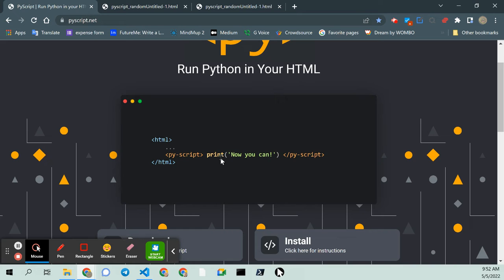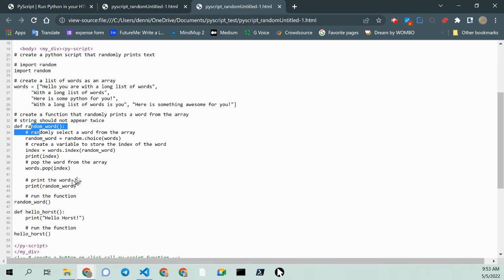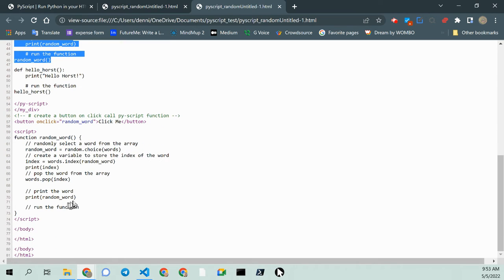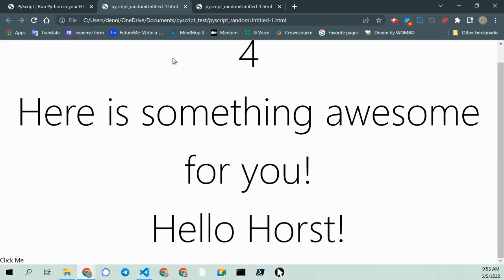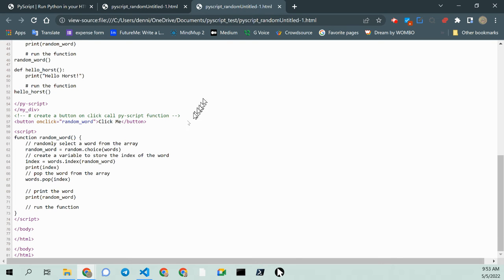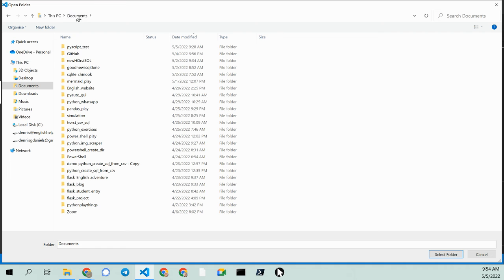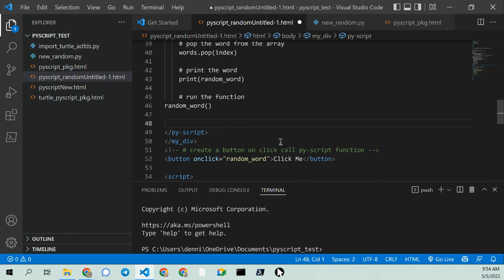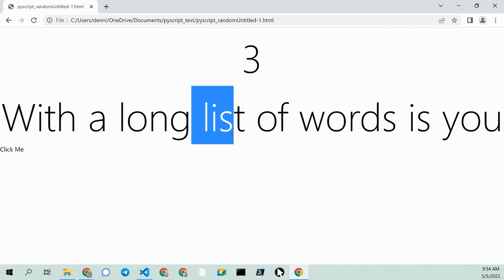pyscript running in HTML python in HTML